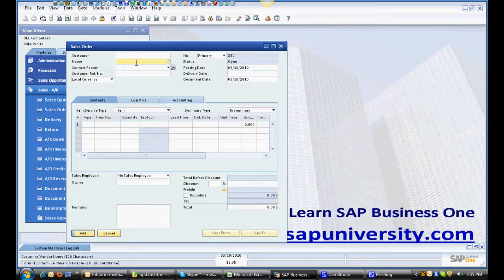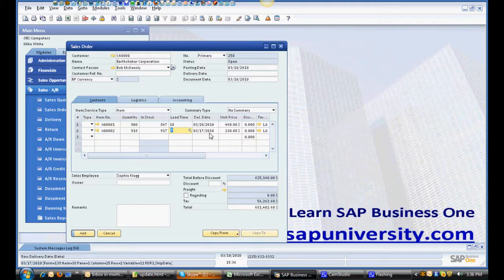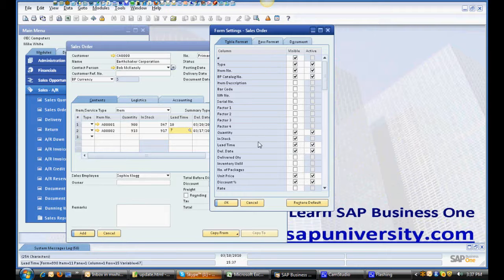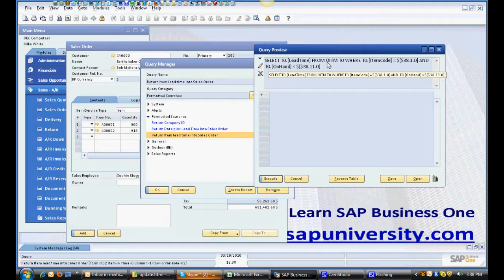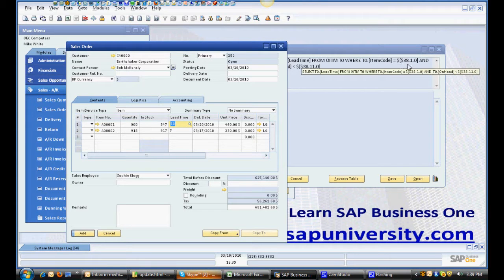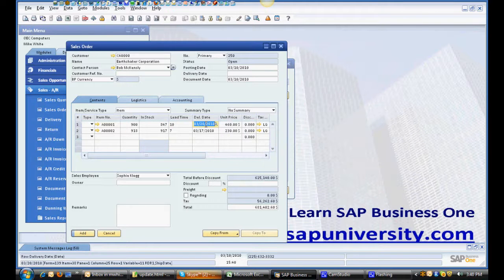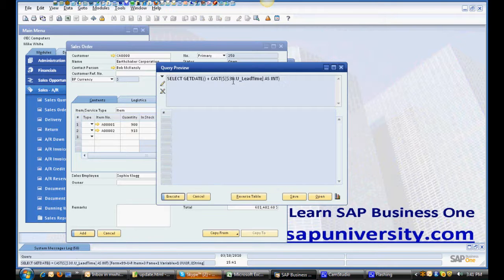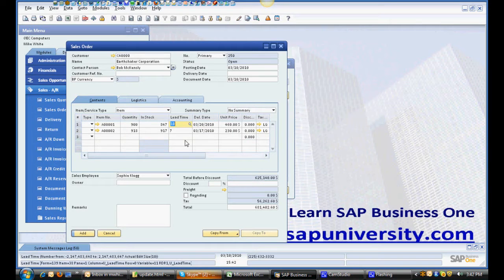SBO Adding LT to SO